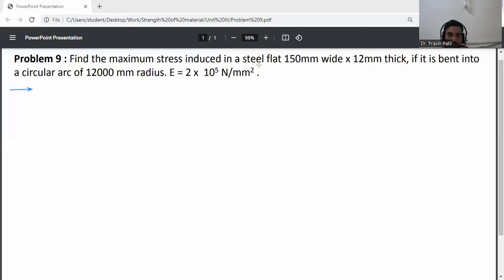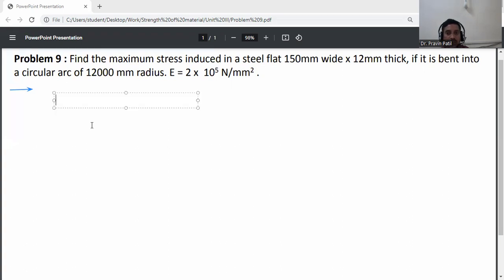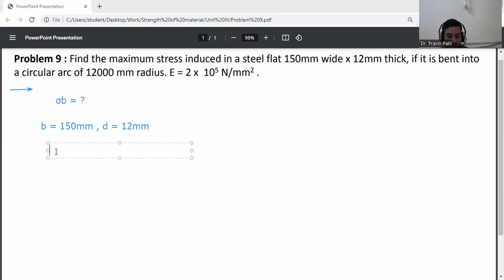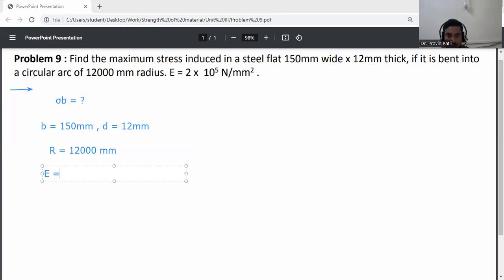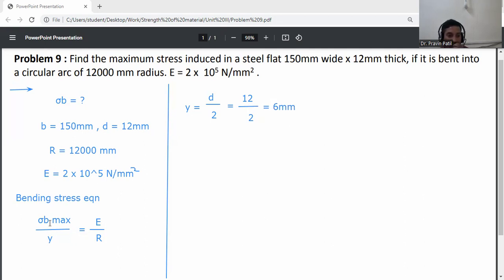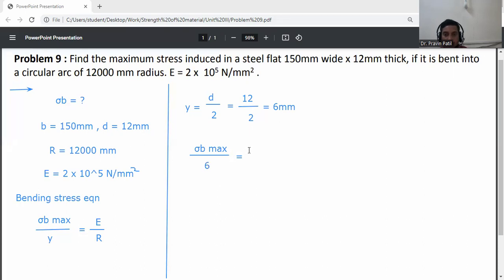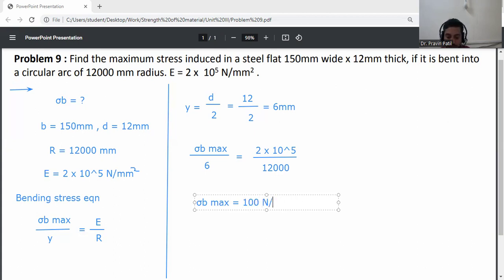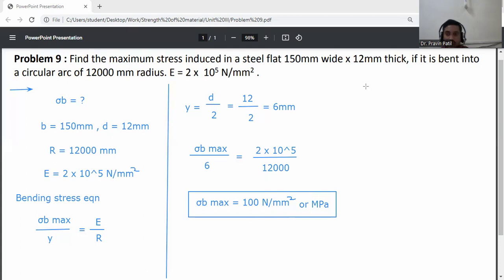Problem 9-Bending stress in beam/radius of curvature of of the bent up beam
Find the maximum stress induced in a steel flat 150mm wide x 12mm thick, if it is bent into a circular arc of 12000 mm radius. E = 2 x 105 N/mm2